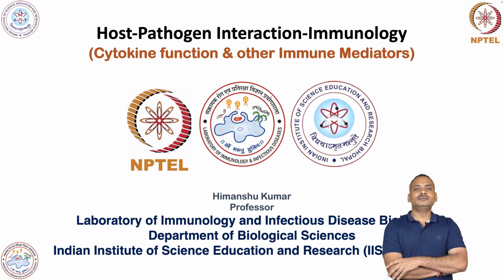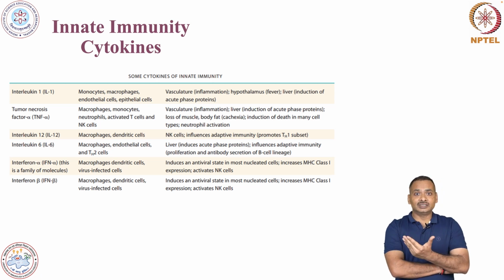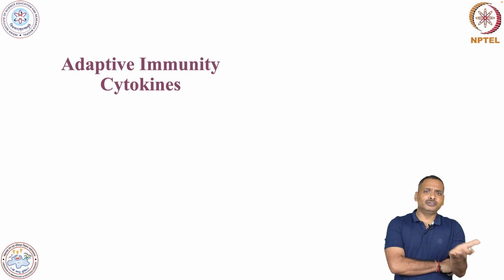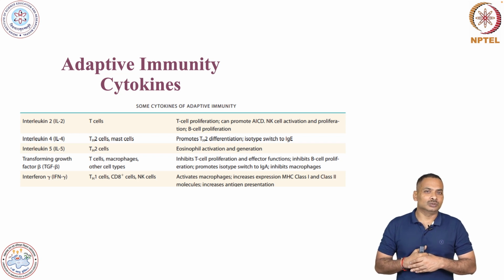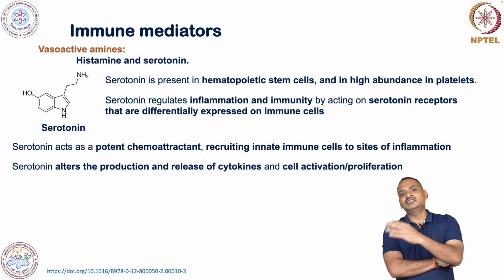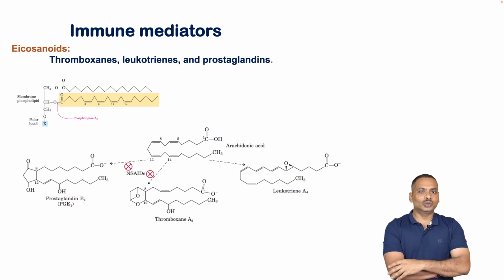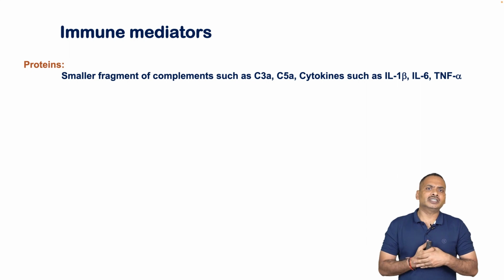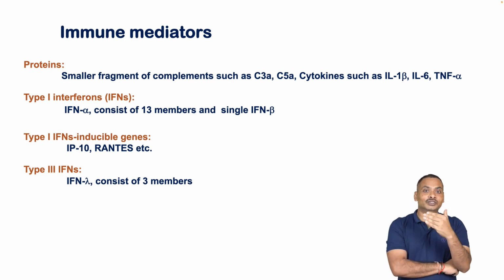Basics of Cytokines-Cytokine function & other Immune Mediators